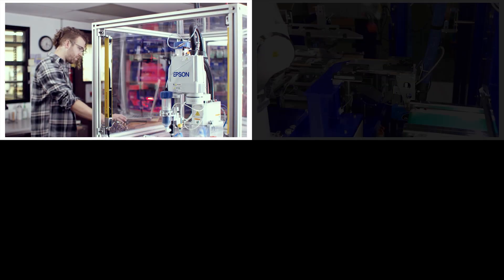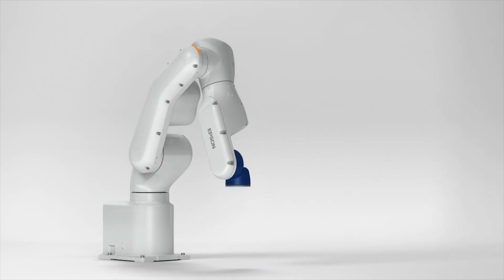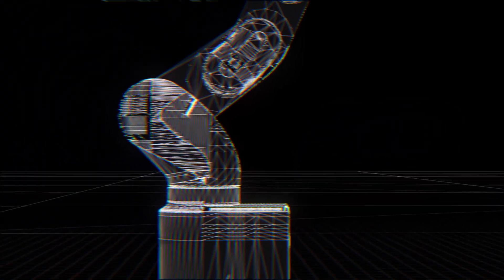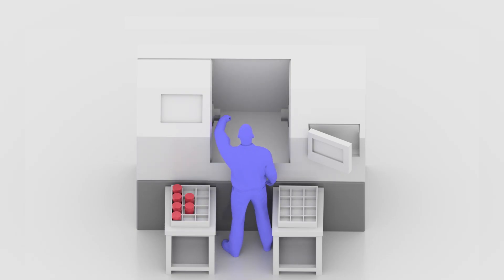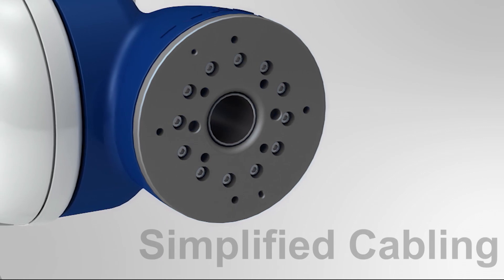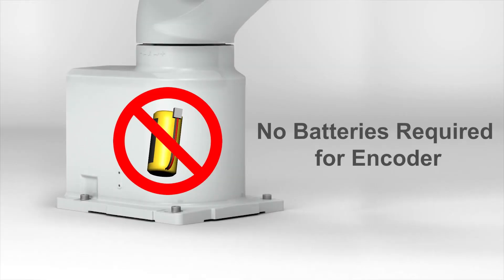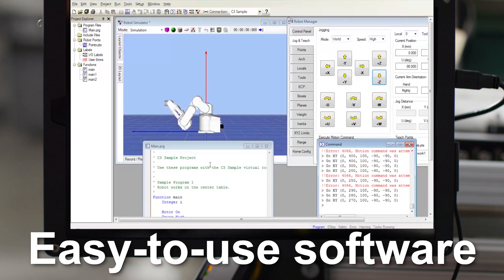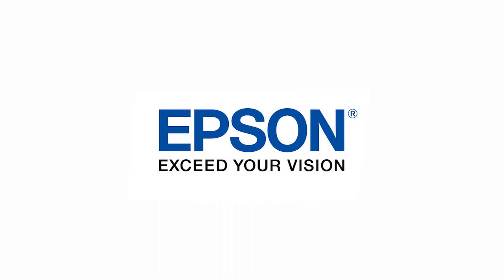Epson VT6L All-in-One 6-Axis Robot | Product Tour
With next-level technology, the VT6L All-in-One 6-Axis robot is available at an incredible price of $13,900 with 900 mm reach, up to 6 kg payload and built-in controller. It includes many of the features found in Epson’s high-end robots, including powerful Epson RC+ development software and easy integration tools.